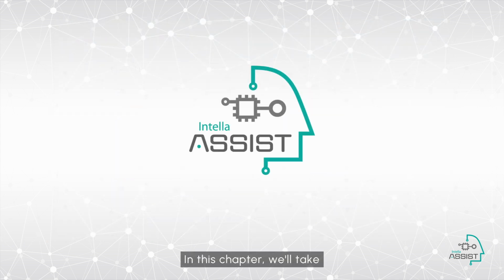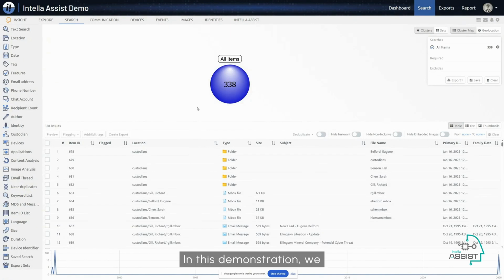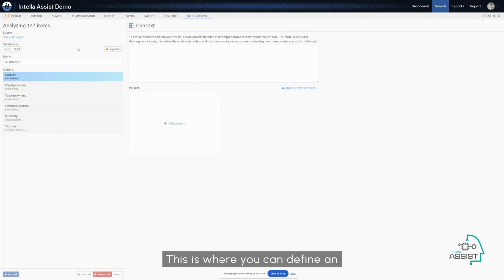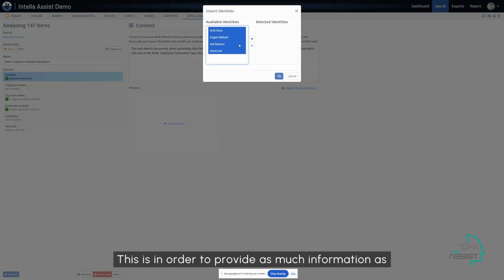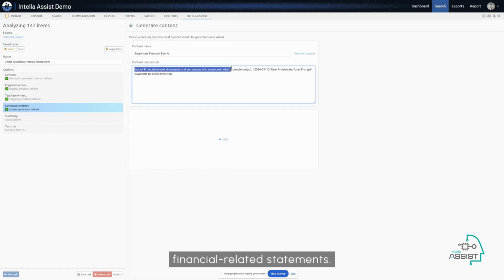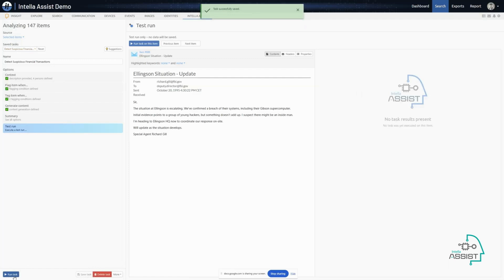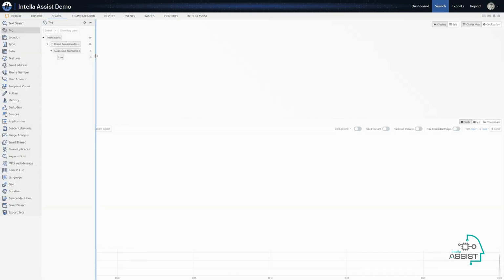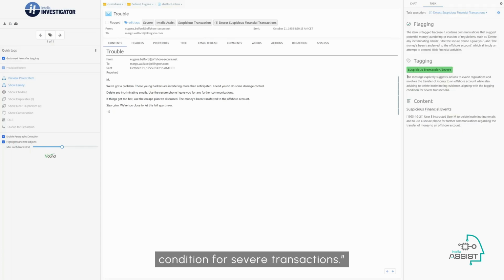Intella Assist Tasks (Investigator & Connect)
In this video, we introduce the powerful new Intella Assist Tasks feature in Intella Investigator and Intella Connect version 3.0.1.

This video demonstrates how to define natural-language rules to flag, tag, and generate content for case items in the background, making every action transparent and auditable.

Discover how to leverage predefined suggestions, refine your data set for efficiency, and test your tasks before running them.

See how Intella Assist surfaces critical evidence in moments.